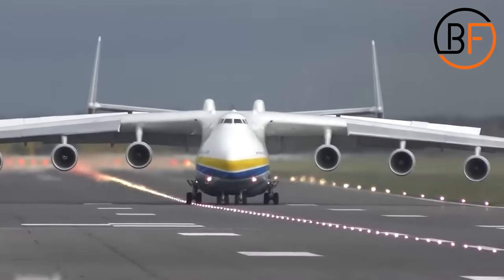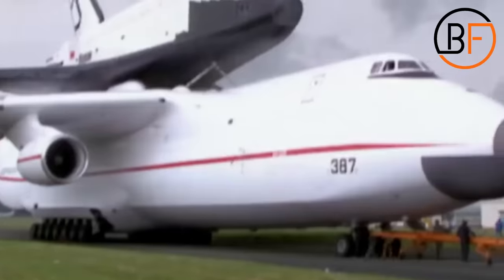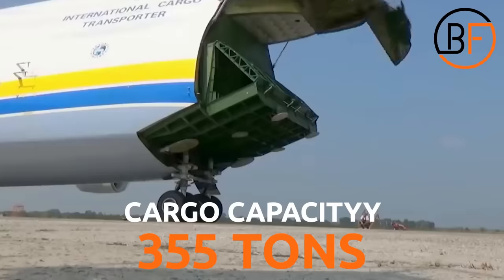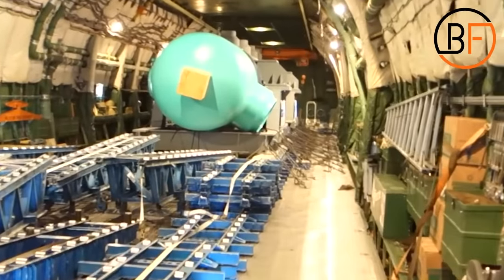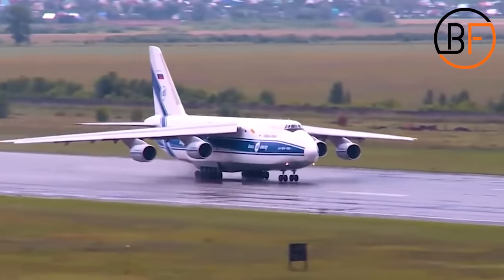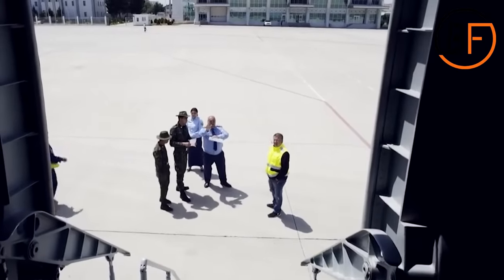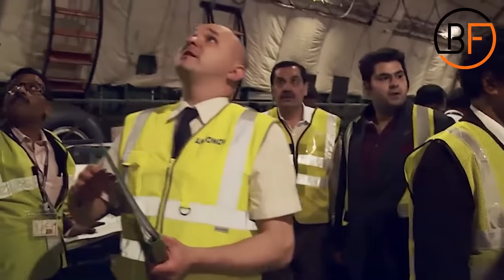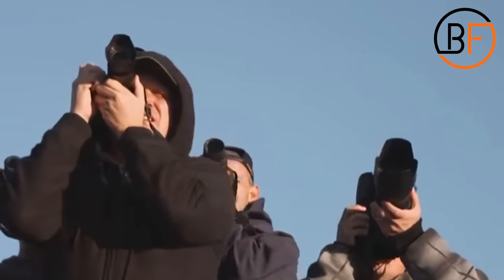Antonov 225 Inside the Largest Airplane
Today we have a look at the Antonov 225 inside the largest Airplane. Normal planes are absolutely amazing, but the largest airplane in the world is just on another level and very popular for planespotting. That's why we decided to show you the Antonov 225 inside view, including the Antonov 225 cockpit as well as the Antonov 225 cargo space and how the loading cargo process works. In our Antonov 225 documentary, we are also having a look at how the biggest airplane in the world is able to takeoff and land safely and why the airplane needs so many wheels to land properly. If you are interested in a freighter or just general aviation, make sure to watch the video till the end to find out some interesting facts about why the Antonov can not land on every airport around the world. While normal aircraft only need a pilot and a co-pilot, this airplane does have a very large crew, do you know how many people it takes to operate this Airplane?

⏱️TIMESTAMPS⏱️
0:00 Intro
0:35 Why the Antonov was Build
2:12 Antonov 225 Inside
2:39 Cargo Capacity
3:24 Cargo Area
3:59 Antonov 225 Loading and Unloading
4:28 Dimensions and Specs
5:11 Antonov 225 Crew
5:36 Antonov 225 Speed
6:02 How much to hire
8:14 Antonov 225 Landing

✈ The Pilot's Handbook of Ultralight
✈ Record-breaking Microlight
✈Learn to FLY on the CHEAP
✈ Microlight Pilot's Handbook
✈ Ultralight Helicopter Experience

Beyond Facts is the channel to unveil all the interesting facts for you. Whether you want to learn about the lifestyle of celebrities, how they spend their millions, the most
expensive things in the world, secret military technology, money topics, and even some of the strangest discoveries - we've got.